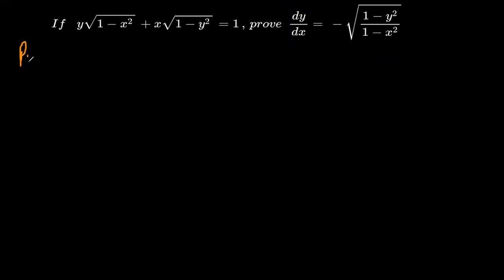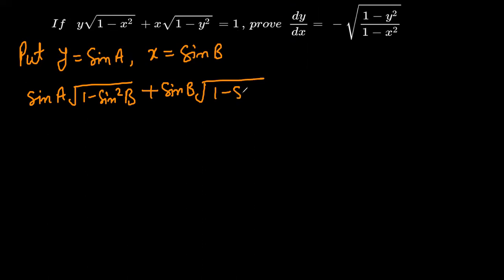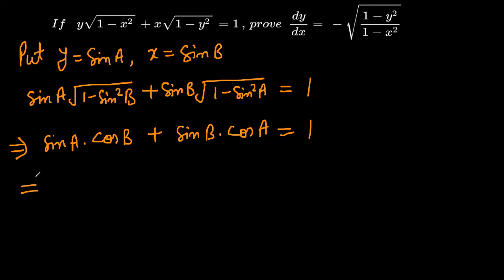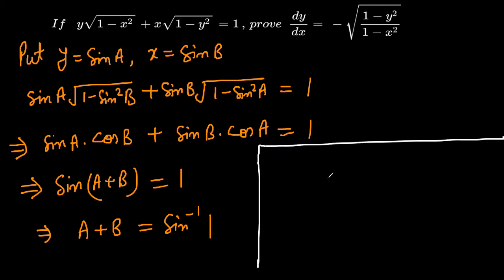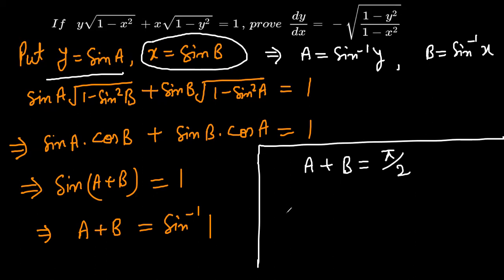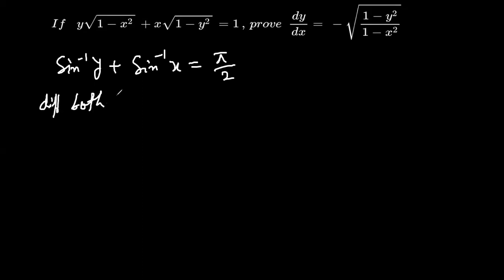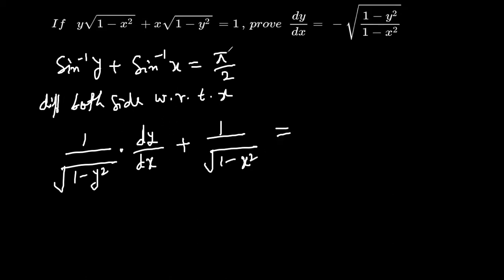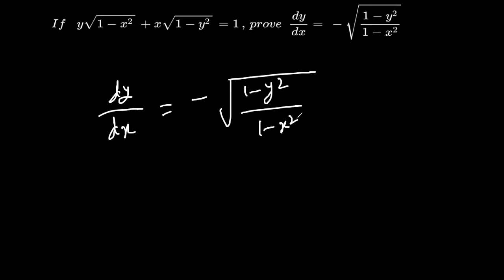class 12 mathematics sample paper 2023 question 24